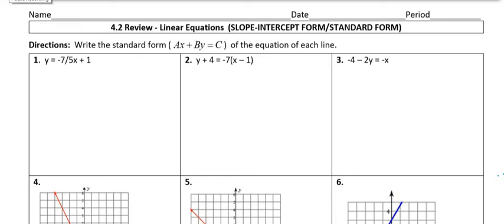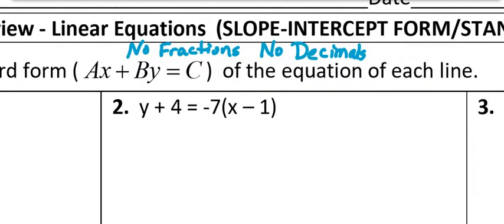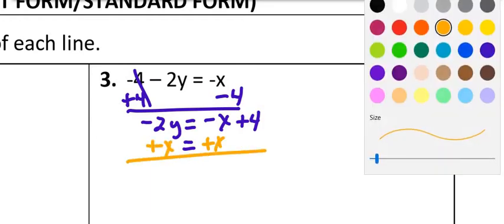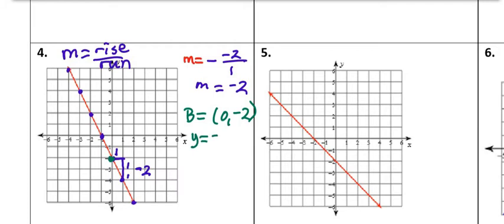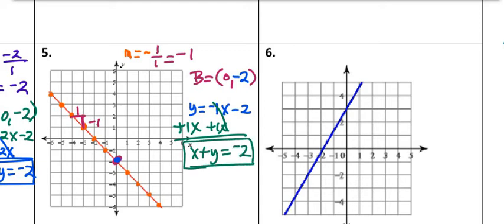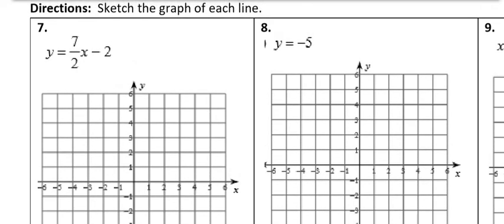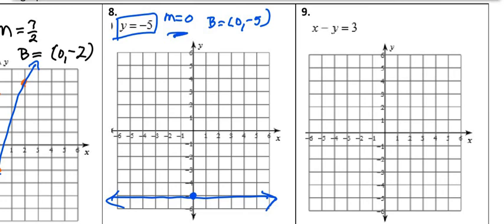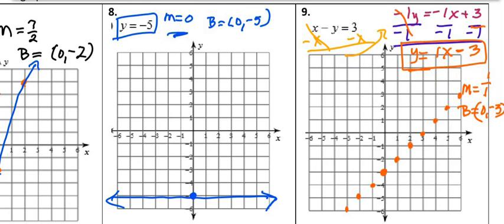IM2 4 2 Review WS Screen Recording Video 8 24 2020 12 27 39 PM